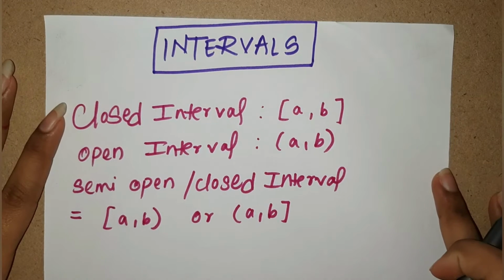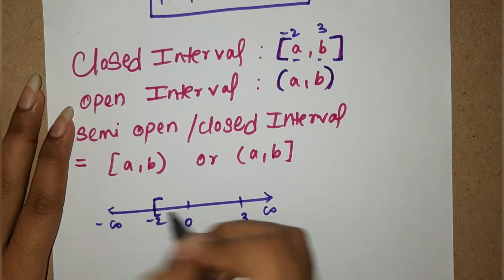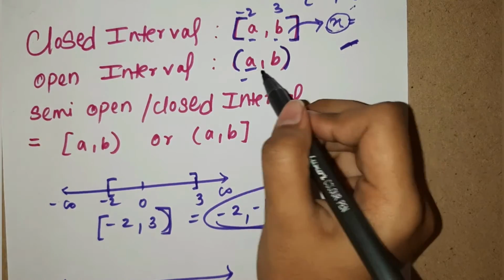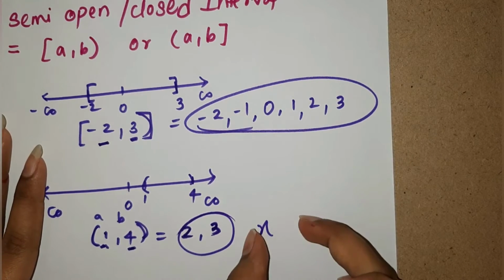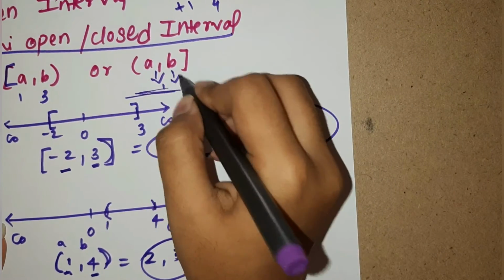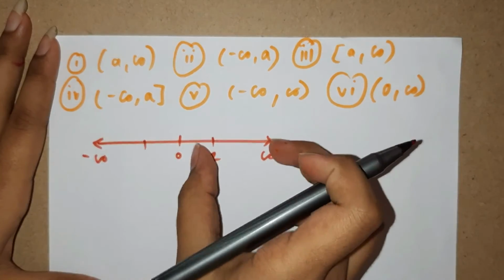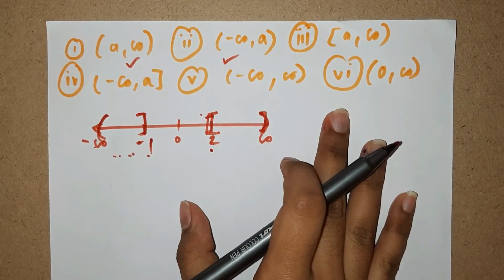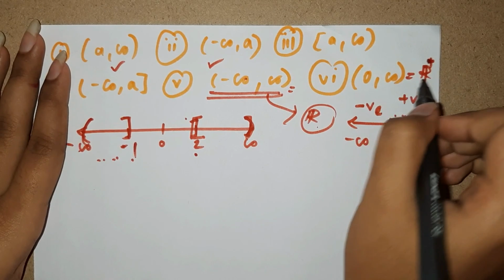Intervals : Close , Open , Semi Close/Open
Don't forget to adjust the video speed according to your comfort.